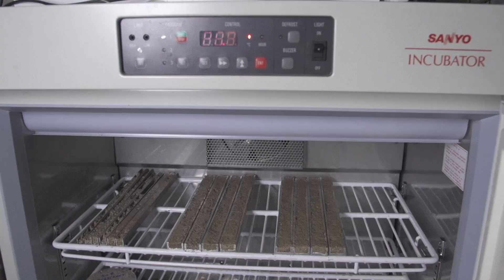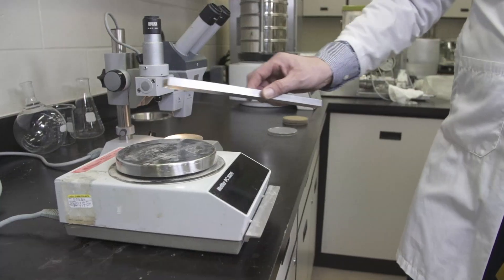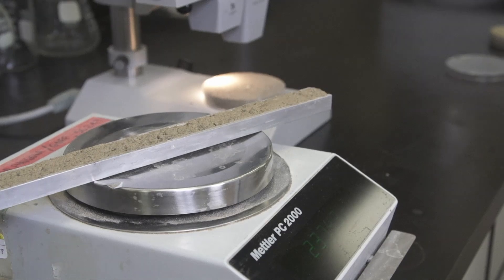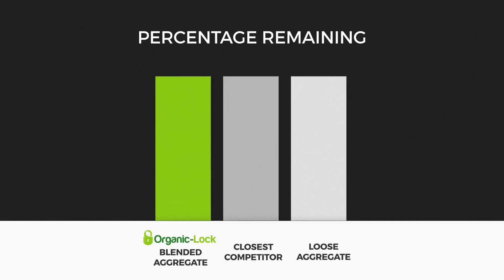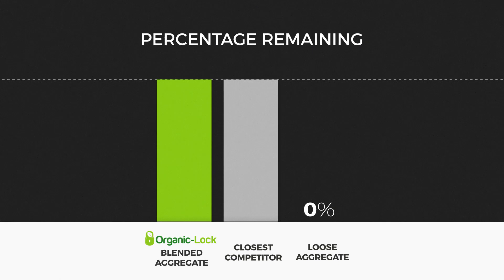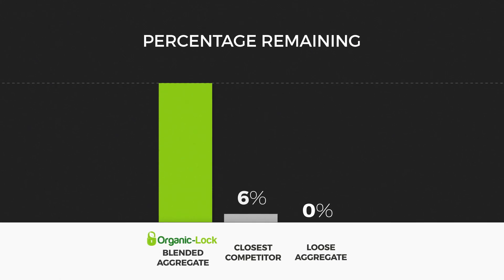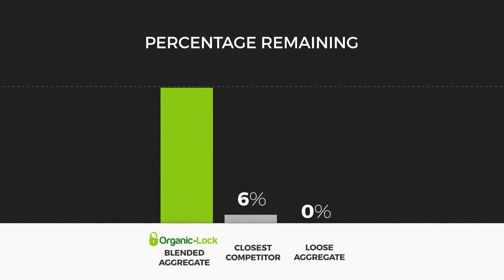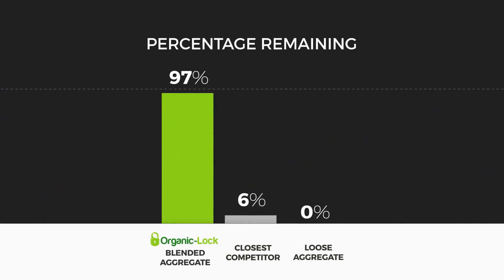Organic-Lock vs Competition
Scientific Analysis comparing Organic-Lock to other stabilization options on the Rainfall Simulator device.